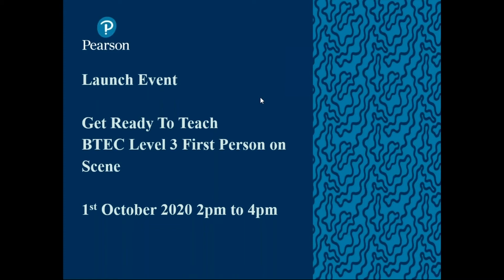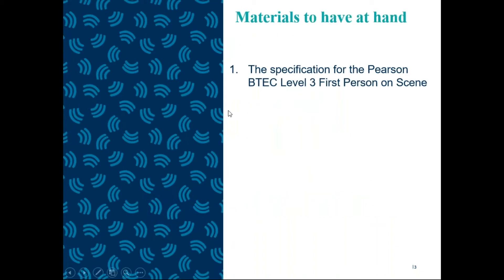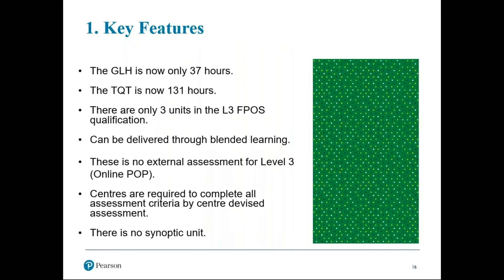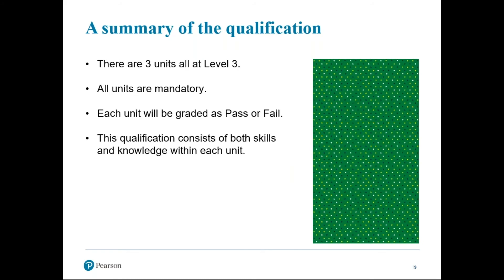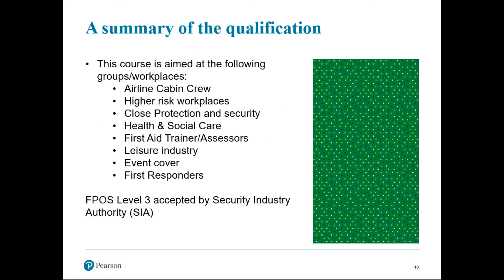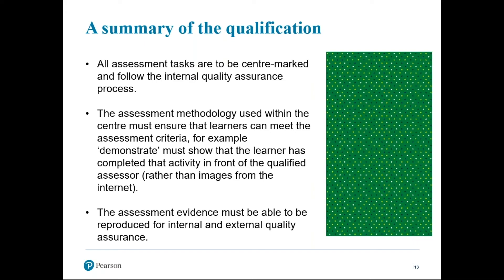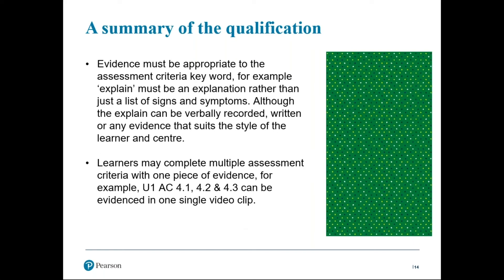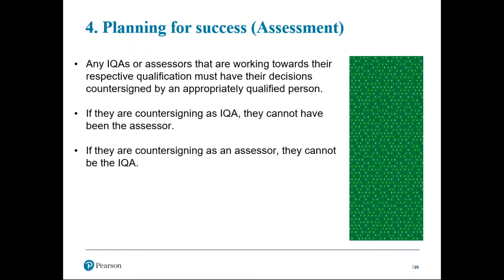Getting ready to teach Pearson BTEC Level 3 First Person on Scene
Online session providing a summary of the qualification and how to plan for success regarding the learner journey, assessment and Standards Verification Visit.